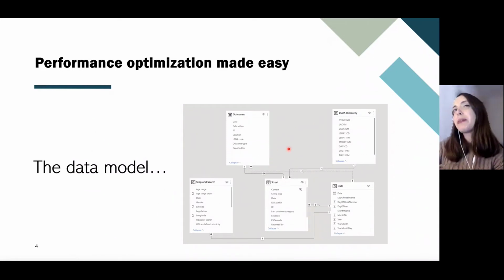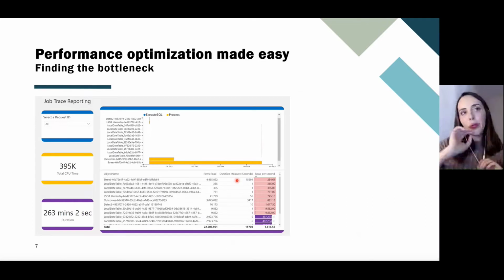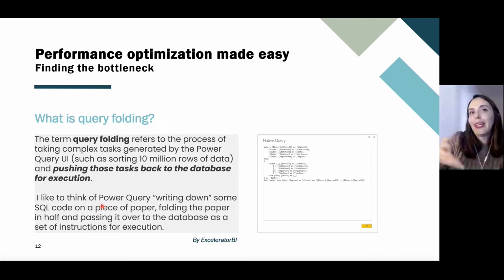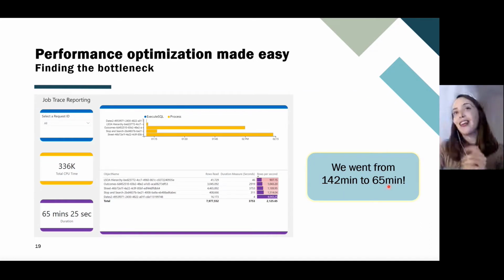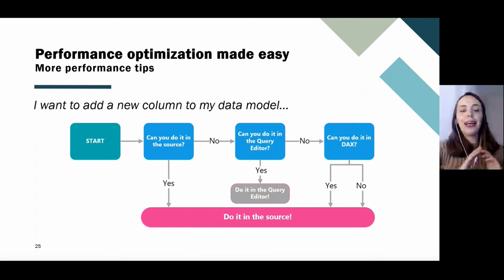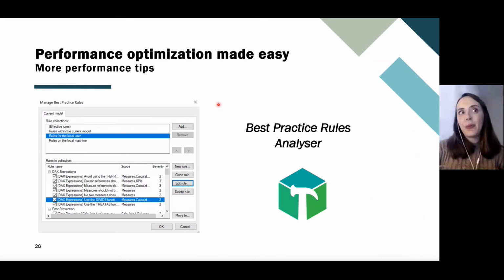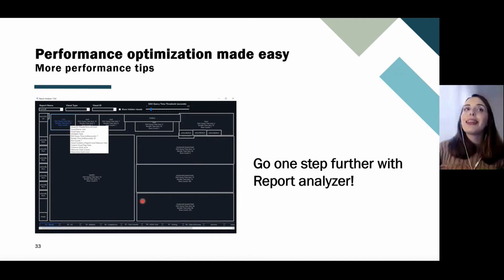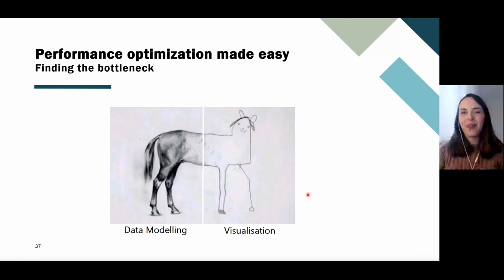Power BI Performance optimization made easy by Mara Pereira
Session abstract:
Performance is always a hot topic in the Power BI realm. Unfortunately, sometimes it might not be so easy to troubleshoot the reason behind why your refresh is taking so long. During this session, Mara will share some simple technics that will allow you to boost your performance without having to spend hours trying to figure out what is the bottleneck for your slow refresh. Come and learn how you can reduce the time of your refresh from 4h to 30min (yes, it is possible!).

Speaker Bio:
Mara Pereira is a Data Analytics professional with a background in Mechanical Engineering and Data Science. She's been working with Power BI since 2015 and already worked with clients such as BP, Barclays, Costa Coffee and many others, helping them taking the most out of their data by designing and developing reporting solutions using the Power Platform. She is a Microsoft Certified Solutions Associate in BI Reporting since 2019. She loves everything data-related and wants to share her passion and knowledge with the Power BI community.